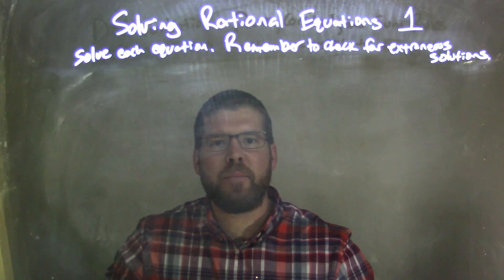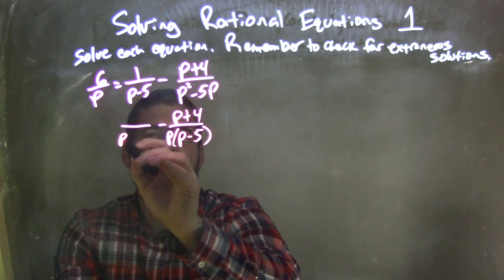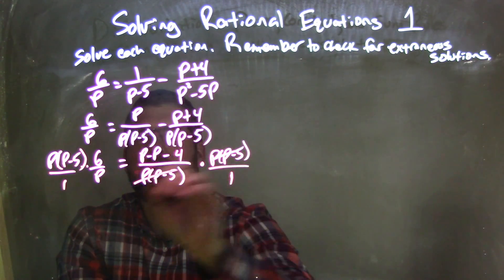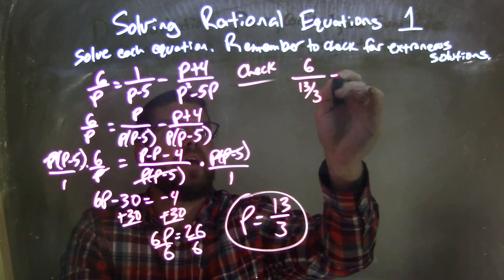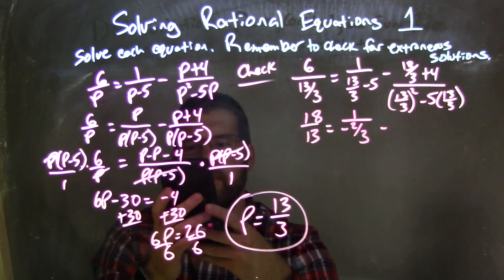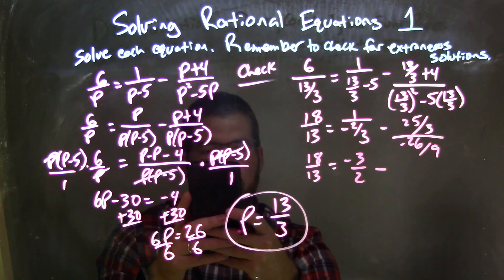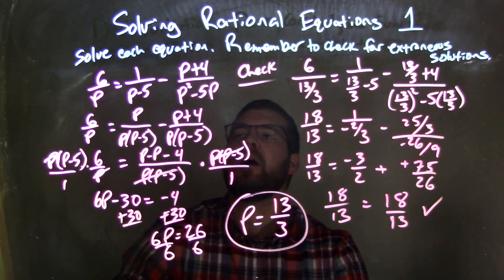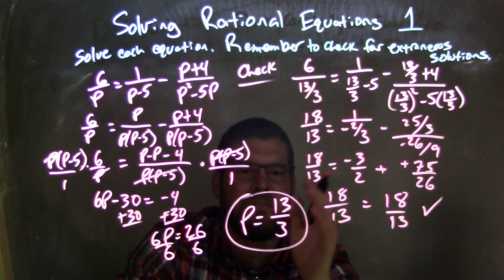Solve 6/p=1/(p-5)-(p+4)/(p^2-5p)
In this math video lesson on Solving Rational Equations I solve the equation 6/p=1/(p-5)-(p+4)/(p^2-5p). This video discusses how to solve a rational equation (an equation with fractions) for a variable and check for extraneous solutions.